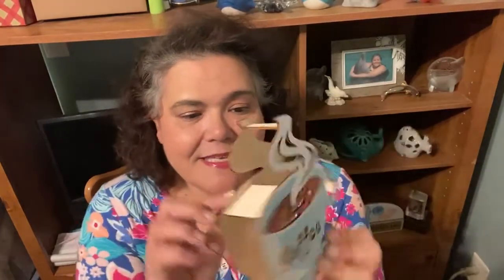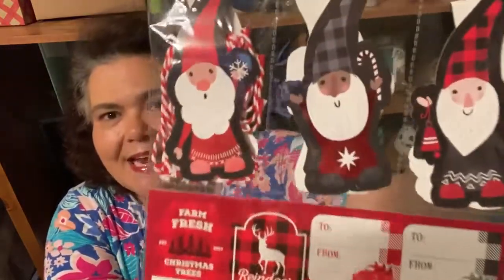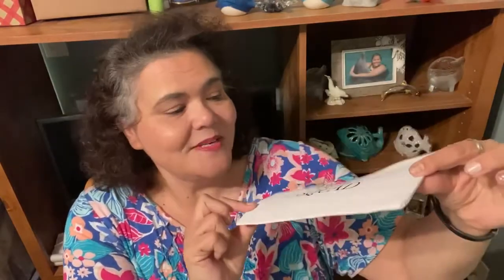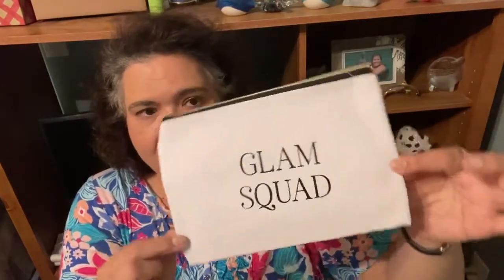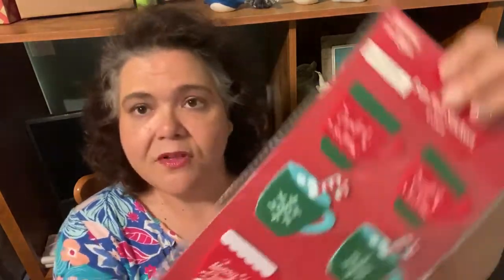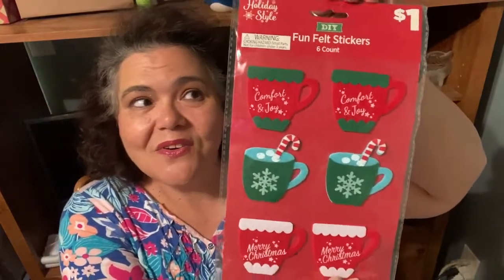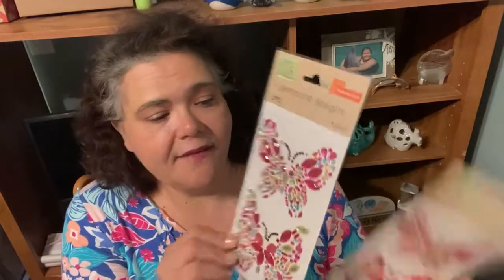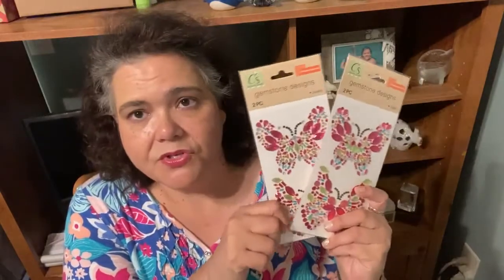Dollar Tree Haul with Christmas surprise for Subscribers-CLOSED GIVEAWAY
Hello Awesome folks!
Please watch this video all the way through for special instructions for a Christmas surprise for two awesome subscribers.
Please have a wonderful weekend
God bless you
Donna